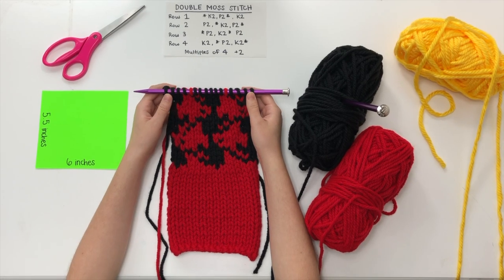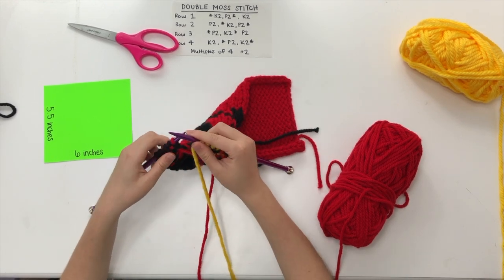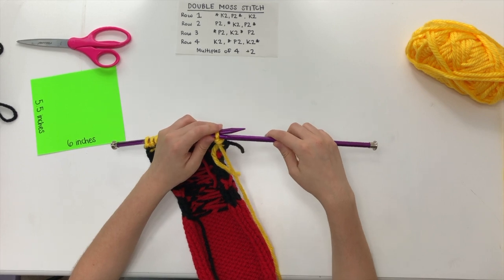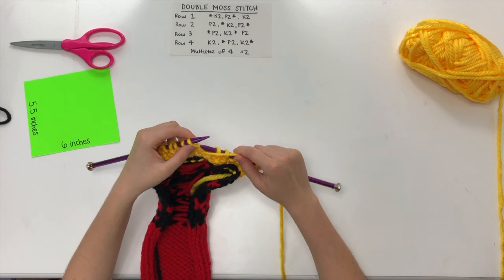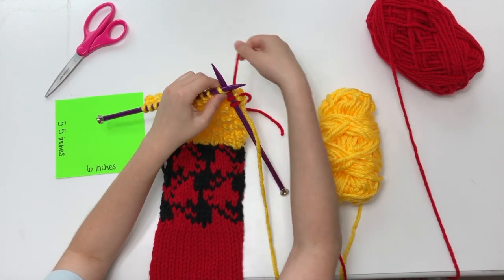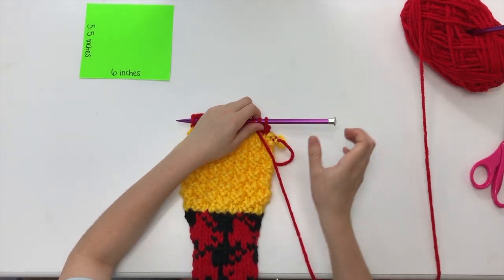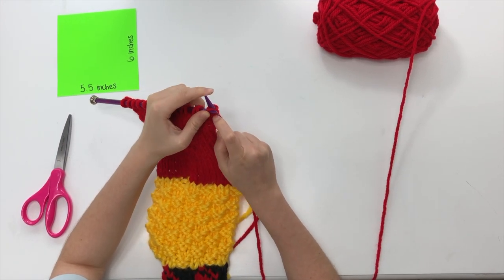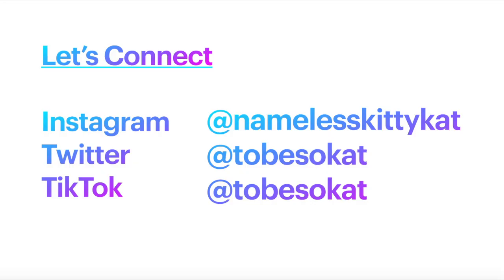Recreating Harry Styles' Patchwork Cardigan - Day 4 - Part C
Welcome to Day 4! This three-part segment will help you begin and finish your next panel.